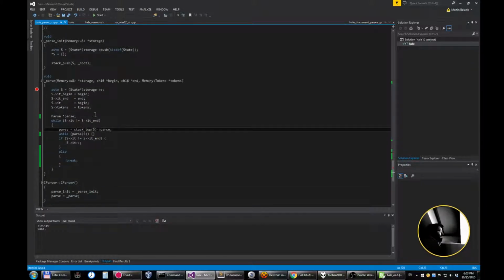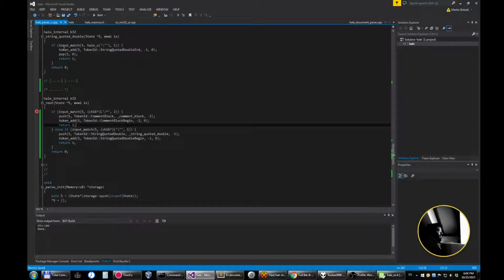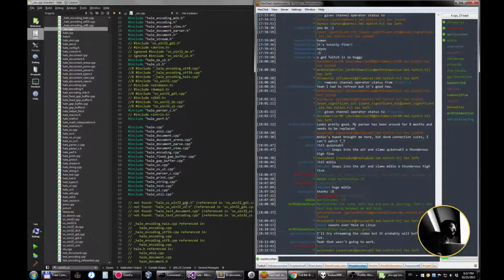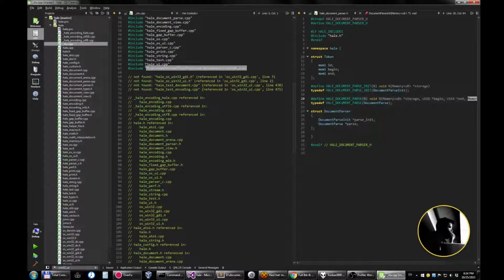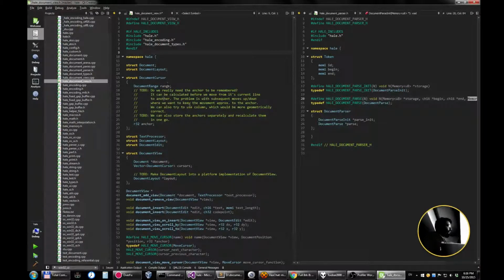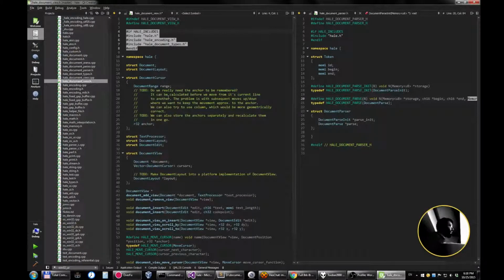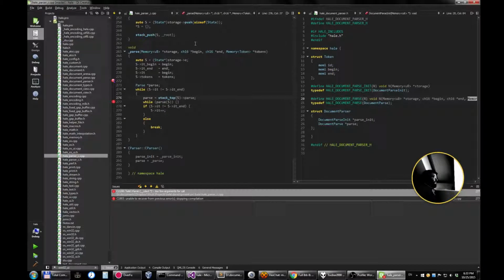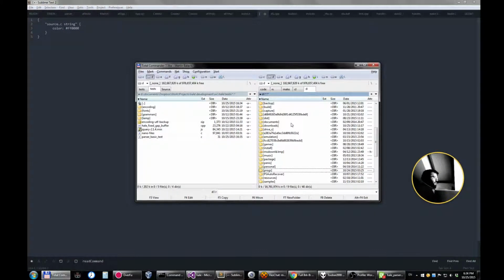Hale - Day 11 of 11, part 3 - Finishing touches to the alpha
Martin Cohen (@martin_cohen) is on  is on the last day of his 11 day marathon. Part 3.

Originally aired on Twitch on Oct 25, 2015 as part of an 11 day long marathon. for more details or to catch his next stream live.